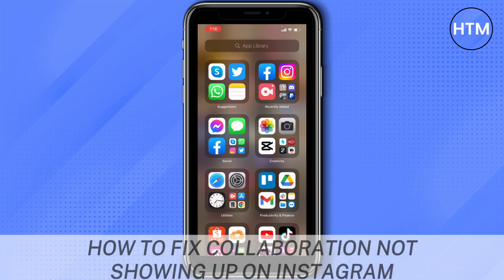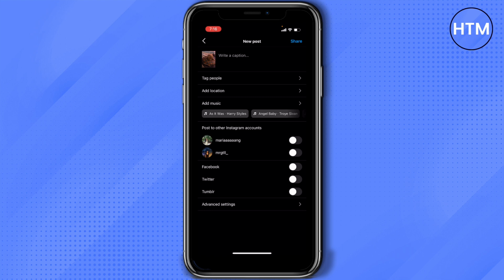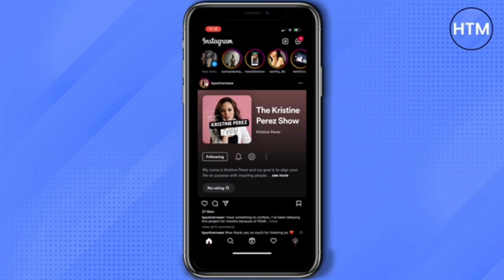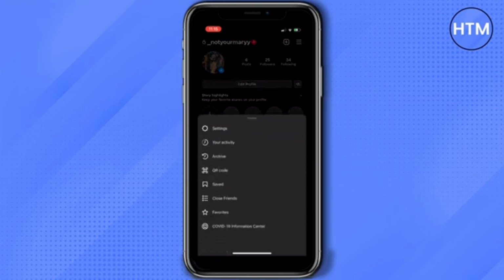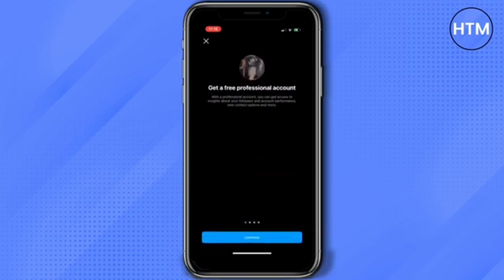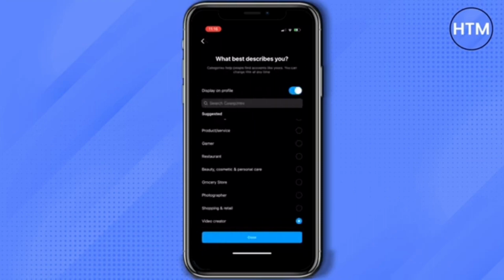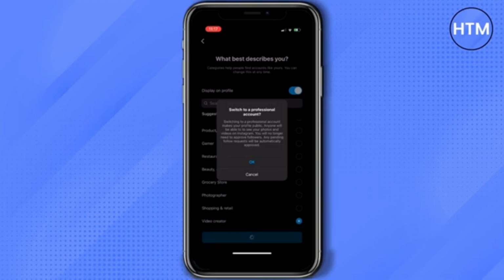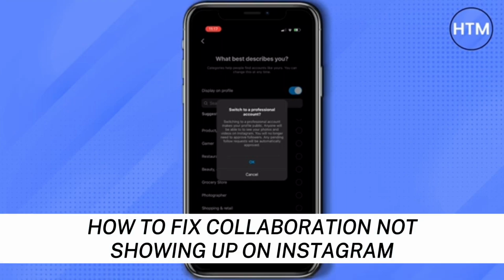Fix Instagram Collaboration Option Not Showing (SIMPLE!)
Fix Instagram Collaboration Option Not Showing. It’s a very easy tutorial, I will explain everything to you step by step.